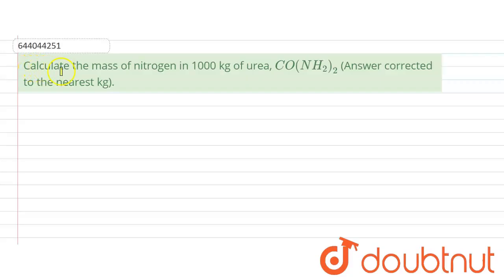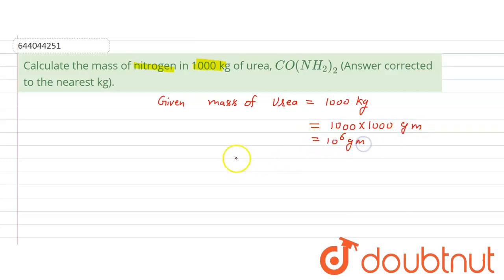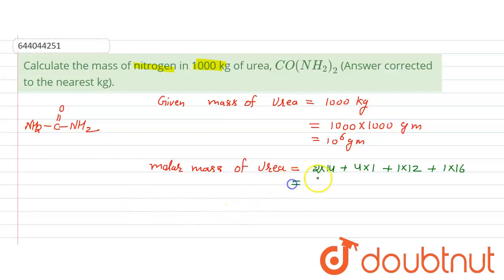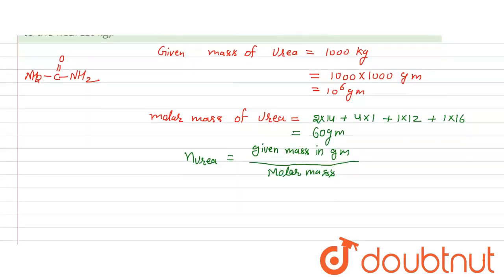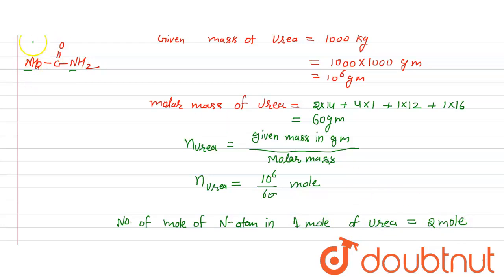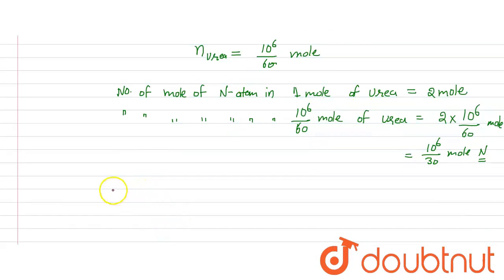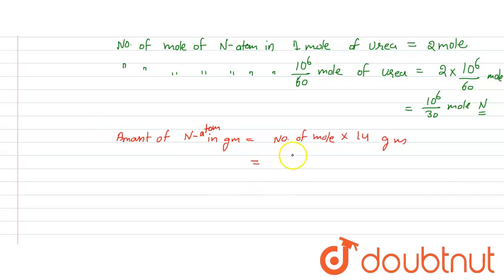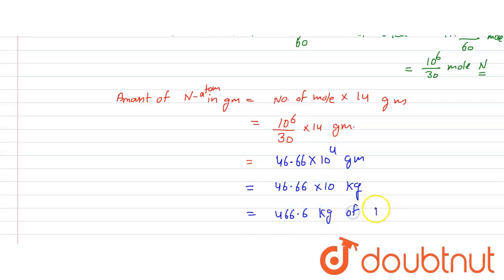Calculate the mass of nitrogen in 1000 kg of urea, CO(NH_(2))_(2) (Answer corrected to the neare...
Calculate the mass of nitrogen in 1000 kg of urea, CO(NH_(2))_(2) (Answer corrected to the nearest kg).
Class: 10
Subject: CHEMISTRY
Chapter: MOLE CONCEPT AND STOICHIOMETRY
Board:ICSE

👉 Have Any Query? Ask Us.